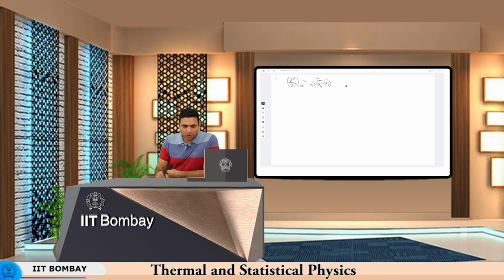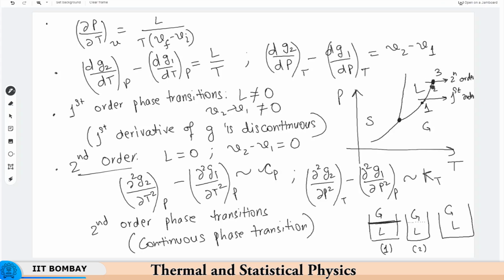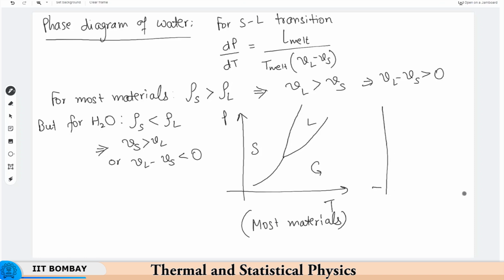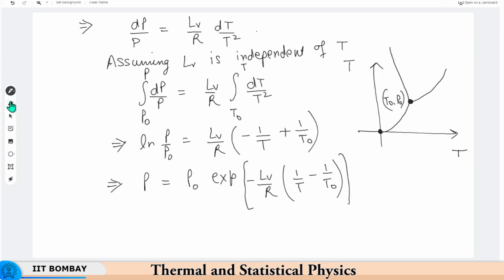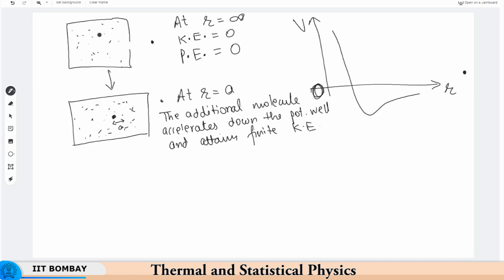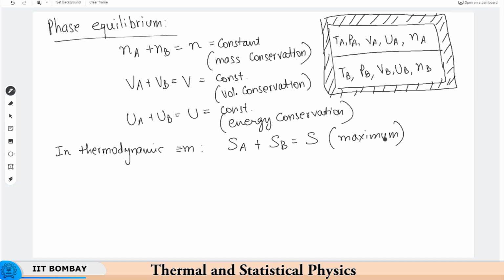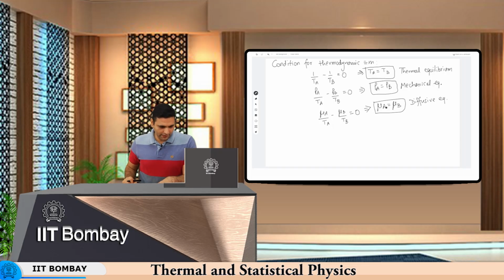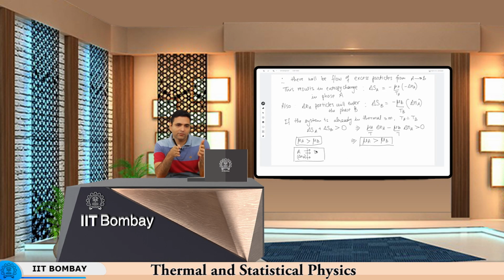Chemical Potential and its Thermodynamics Significance